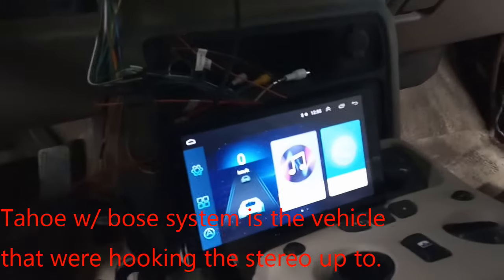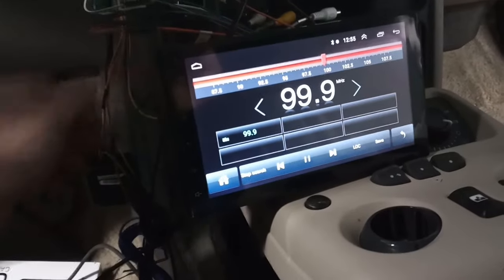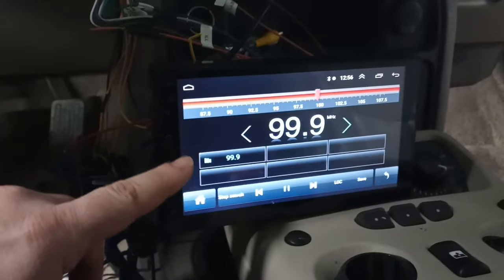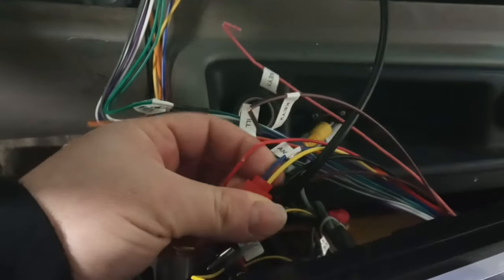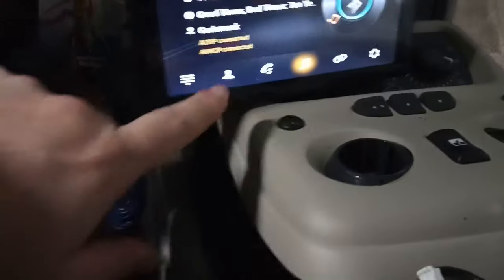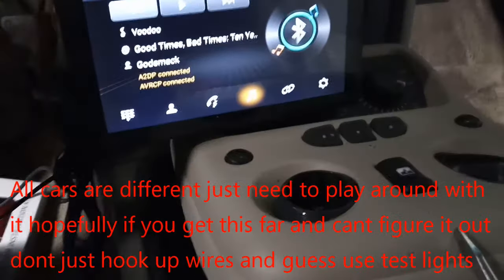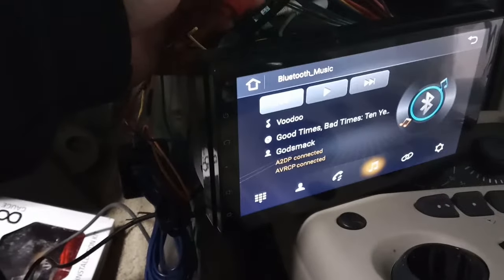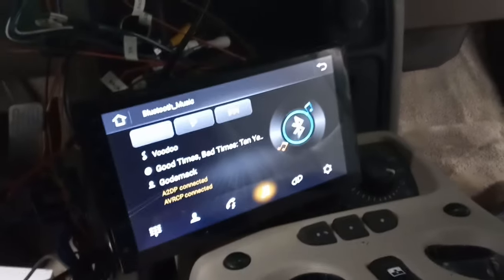Hooking up Car android stereo and blue tooth has no sound (fixed it.)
This is how i fixed the sound in a tahoe with the bose system radio sound worked but the blue tooth or videos wouldn't work.